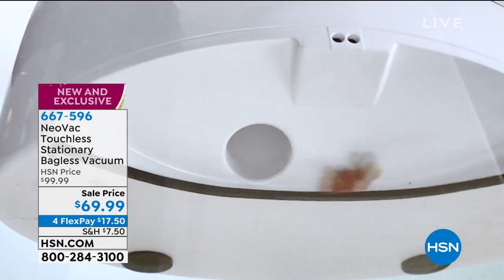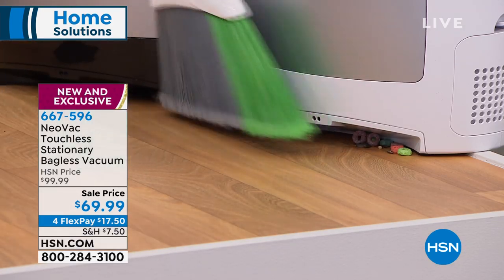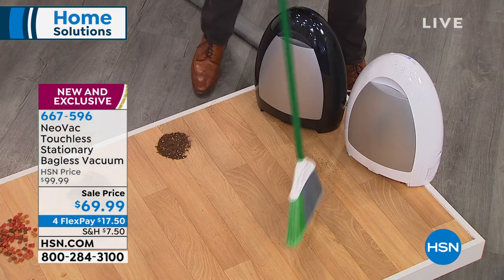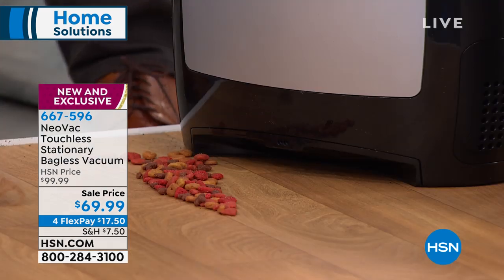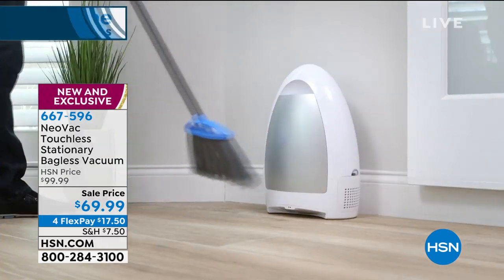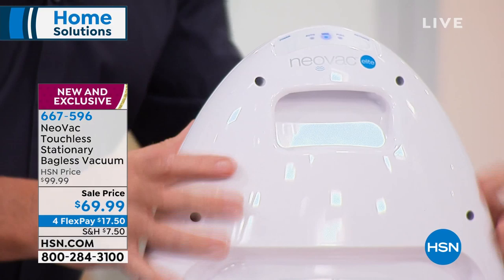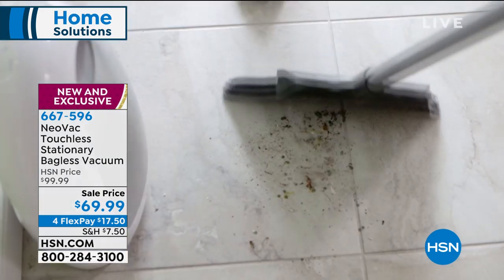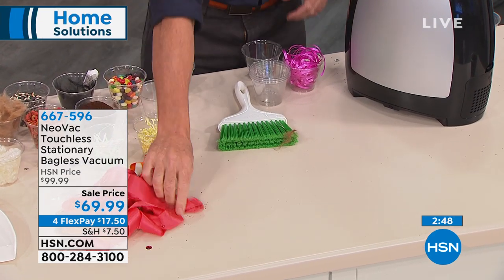NeoVac Touchless Stationary Bagless Vacuum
How about a vacuum you don't have to bend over to operate? NeoVac vacuums pet hair, dirt, dust and debris using infrared technology to automatically activate the vacuum when dirt and debris break the infrared beam. Use it in the kitchen, laundry room, bathroom, dining room, work shop, dorm or any room with a hard floor. It has two filters for cleaning and it's easy to use, with no bags needed.

    Stationary vacuum

    Premotor filter

     Exhaust filter